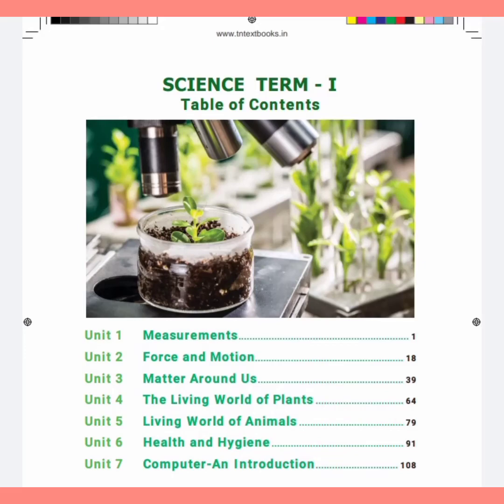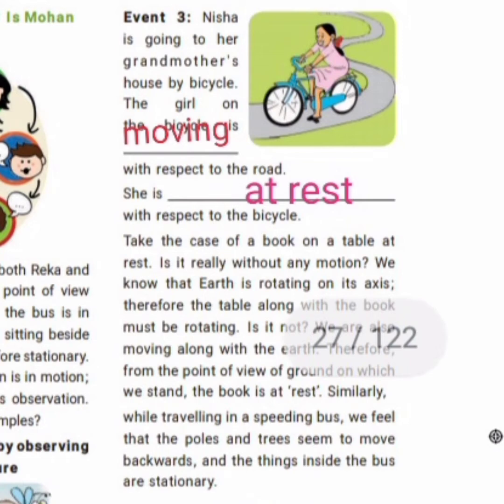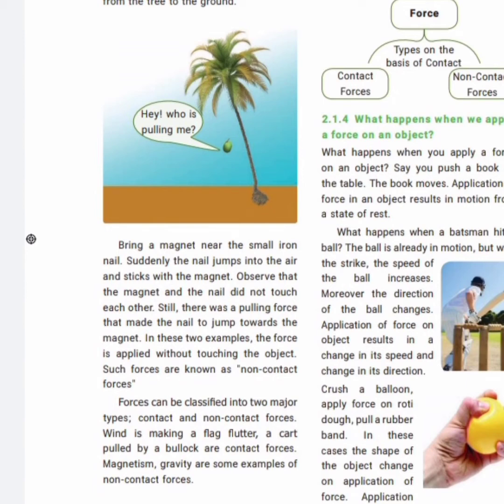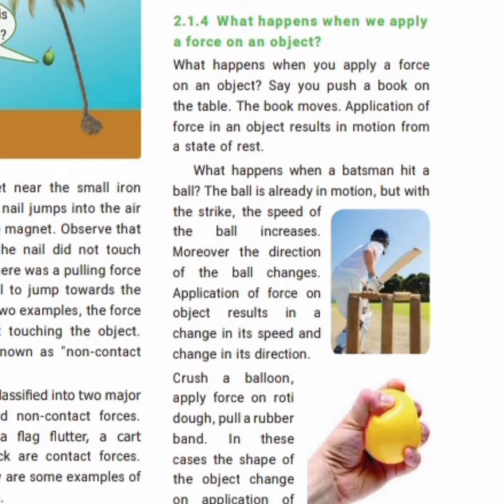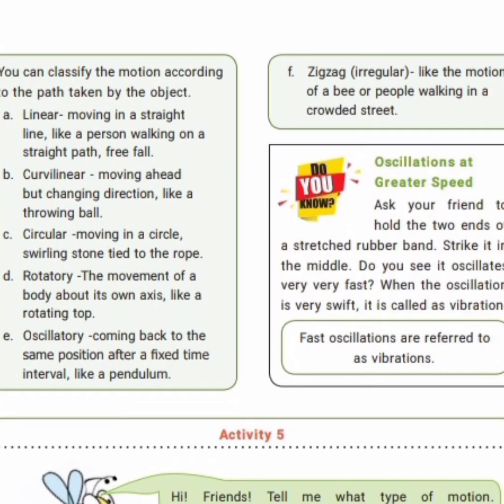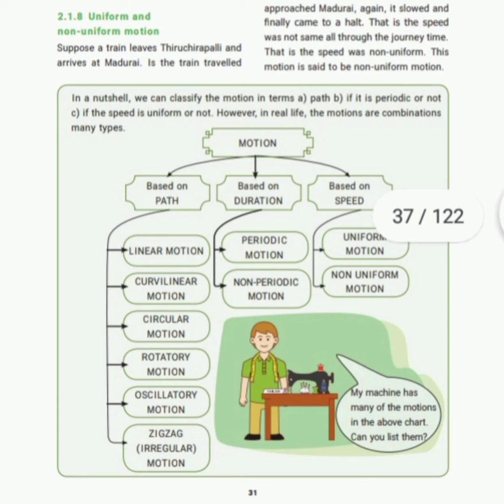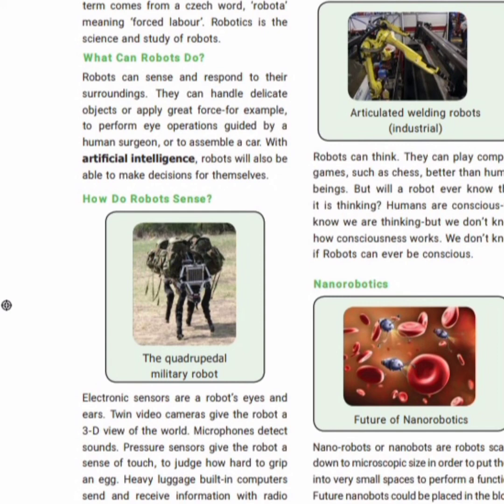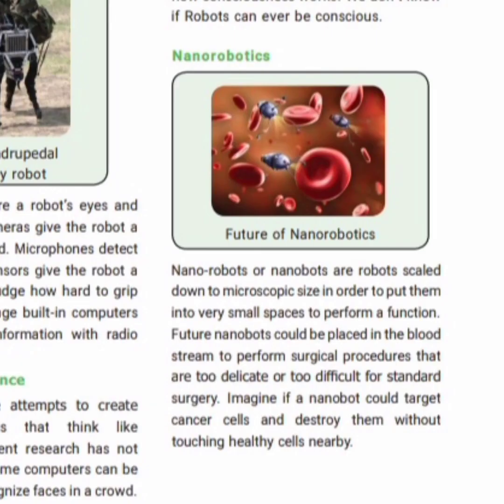Std 6 / Science/ Lesson 2 /Force & Motion /Samacheer Kalvi